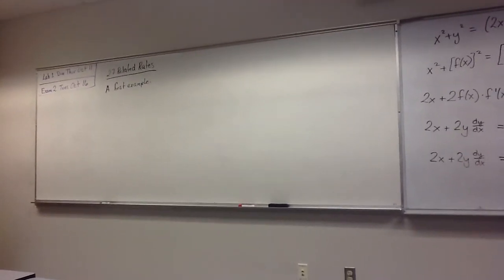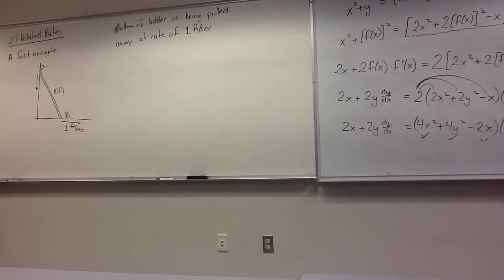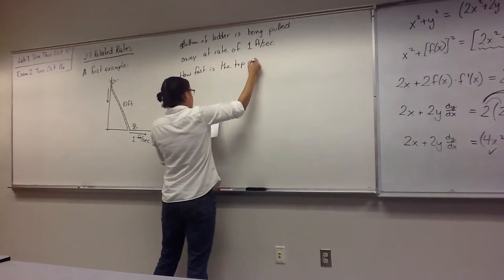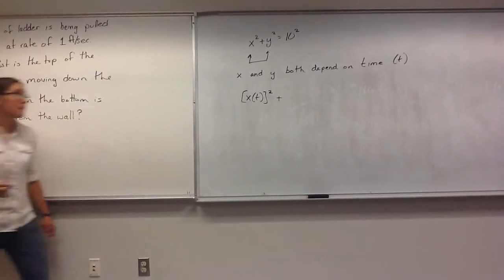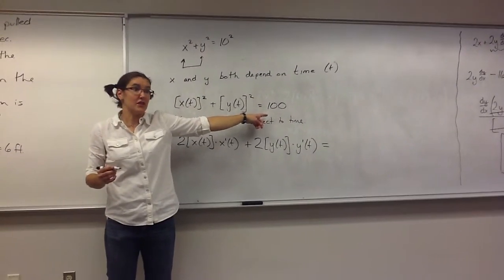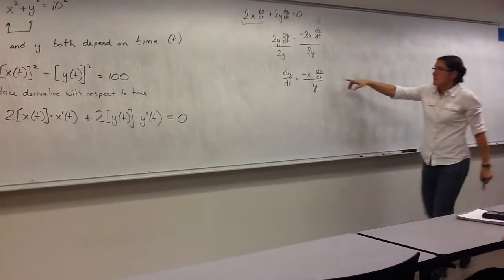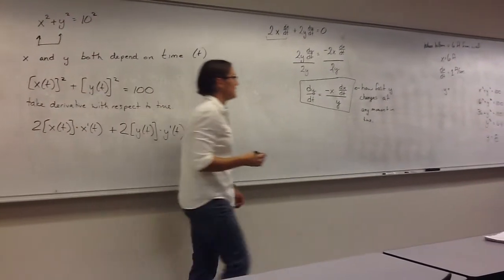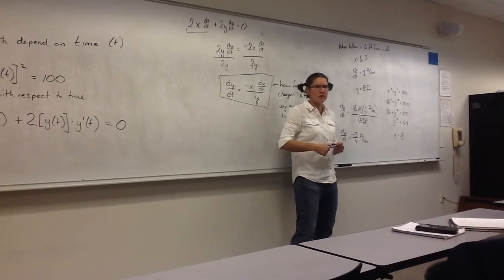Related Rates Example A MTH1410 002